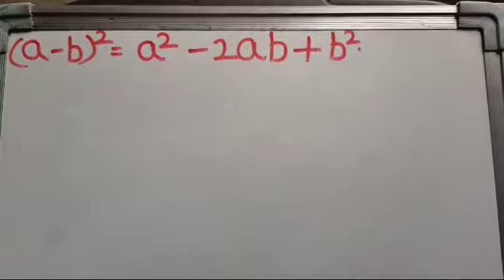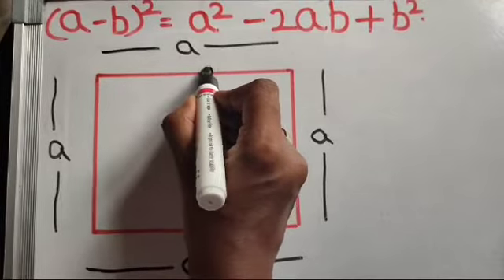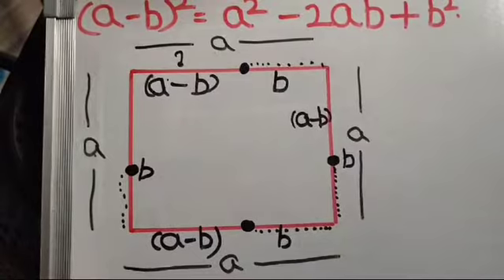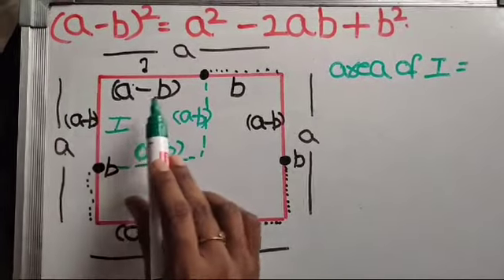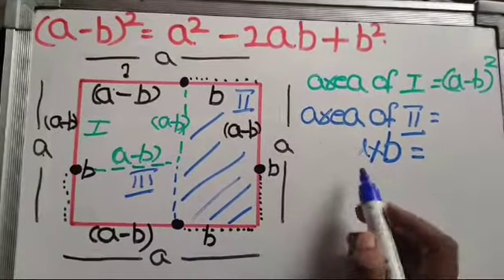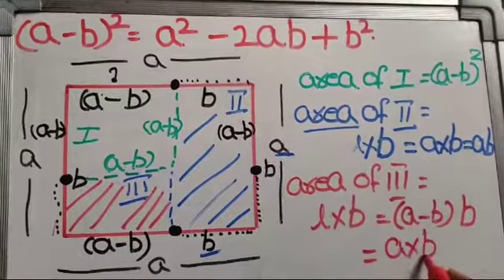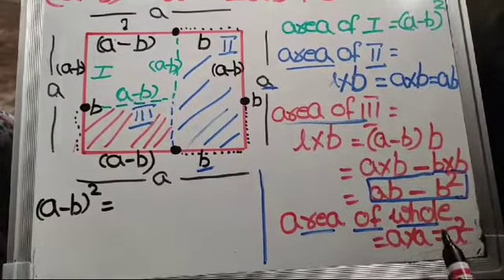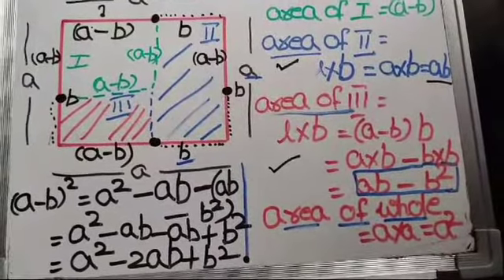Geometric proof of a-b whole square identity for grade 8 in simple way.....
In this video you will learn how a -b whole square formula actually is ? and the geometric proof of that identity. for grade 8 .